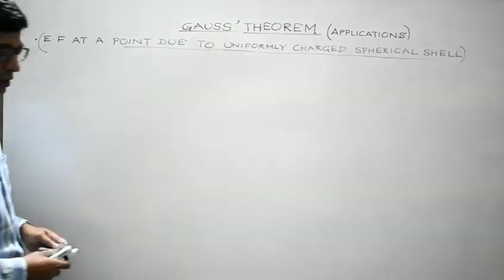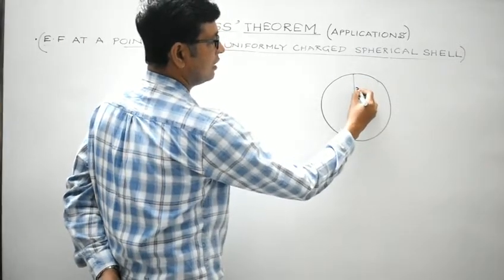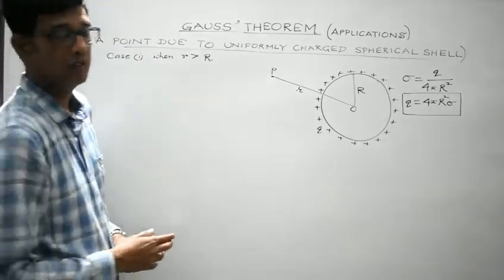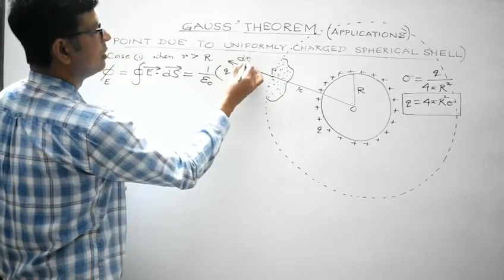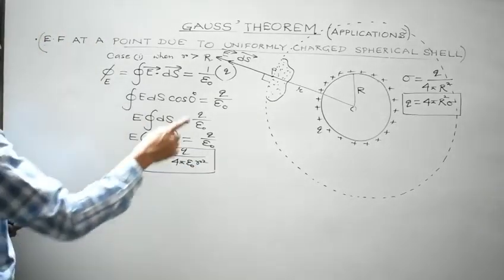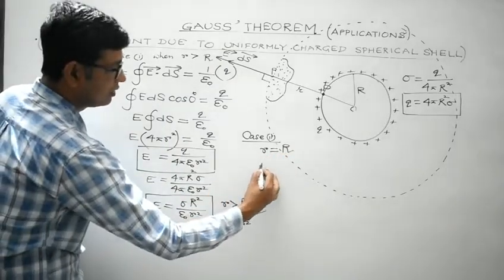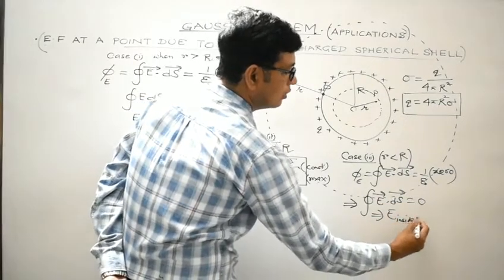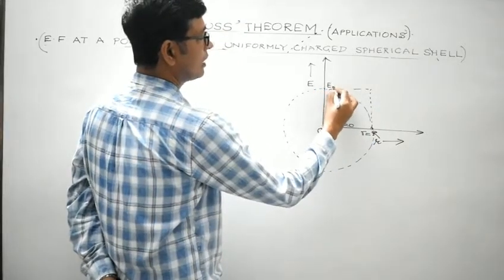Physicsforclass12 (ElectrostaticsE33) -Applications of Gauss' Theorem 3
Expression for the Electric Field at a point due to a uniformly charged spherical shell.